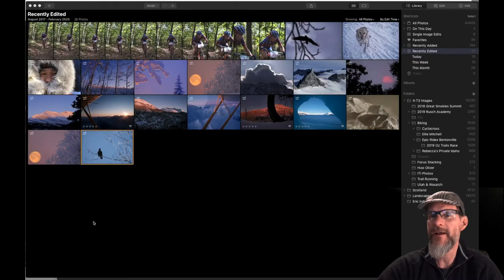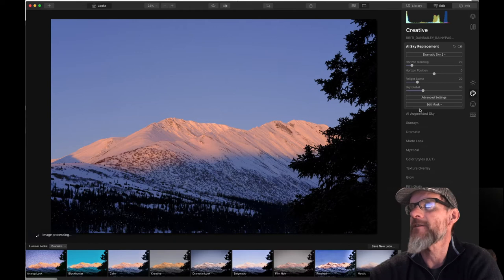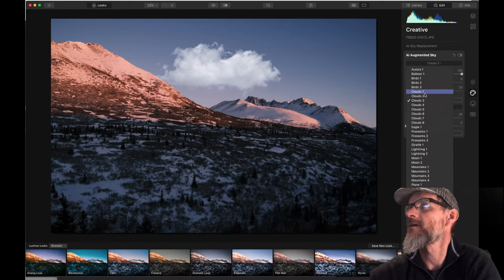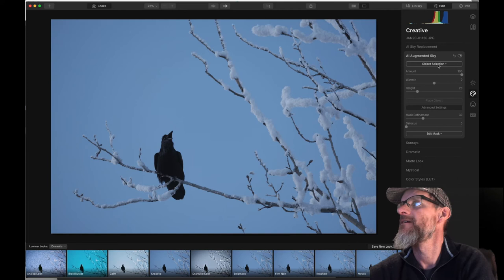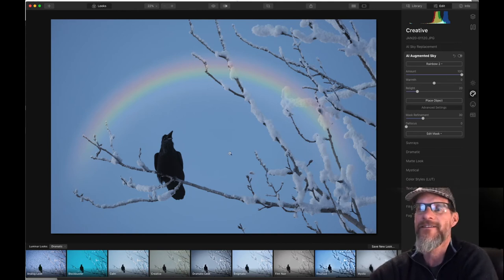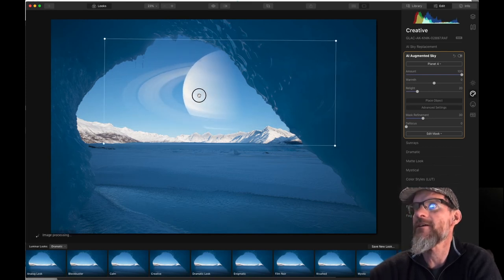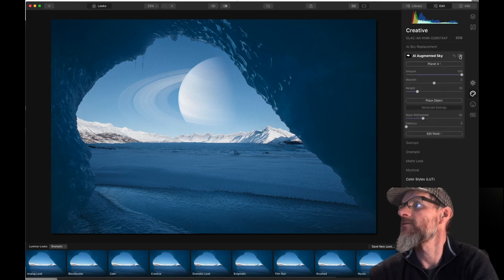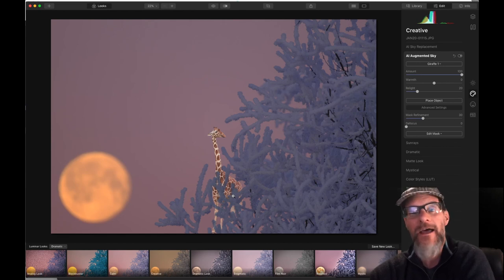Embrace the Fun with Luminar's AI Augmented Sky Tool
The Luminar 4.2 update includes the new AI Augmented Sky tool. Similar to the AI Sky Replacement tool, you can add objects to your skies, like moons, planets, airplanes, hot air balloons, aurora, fireworks, lighting, mountains, rainbows, birds, bald eagles, and even a giraffe. Or, you can upload and add your own objects.

For those of you who are hesitant and think this is too “gimmicky,” I hereby give you permission to embrace the fun-ness that Luminar has given us and take it down whatever creative detour your mind allows.

Many of us are home right now with plenty of time on our hands, so immerse yourself in your photography and make some art. Bring in the kids and make some silly pictures, or escape and craft an amazing, surreal world that feels like the setting of whatever sci fi or fantasy book that you’re currently reading.